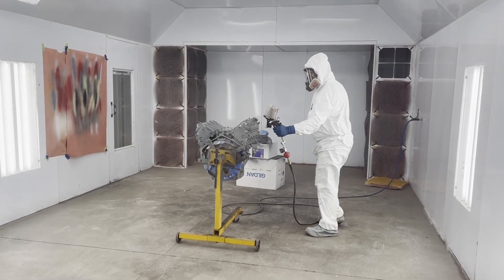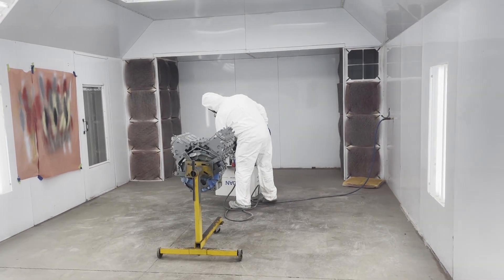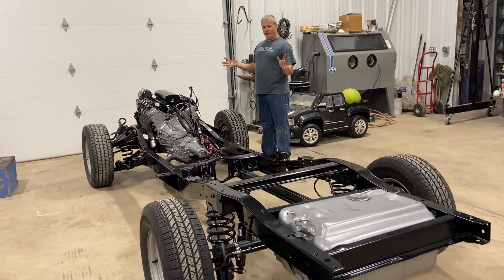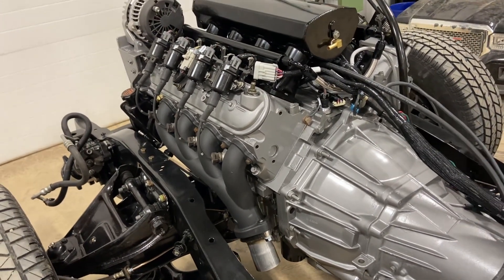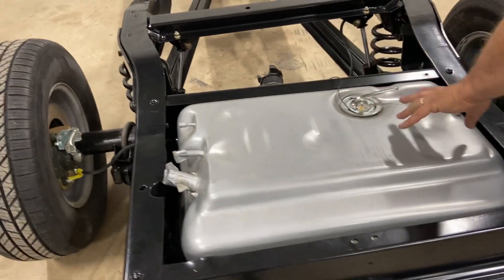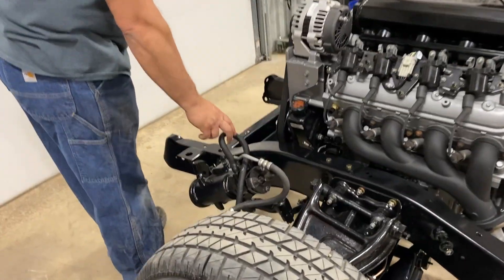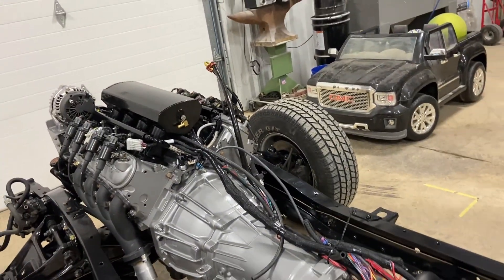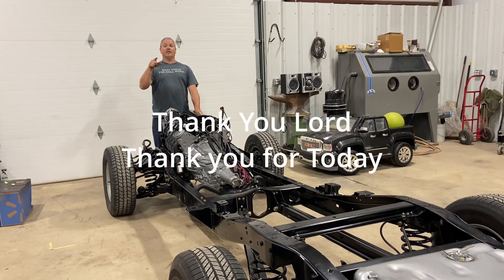Green 1965 chevy truck LS swap powdercoated chassis has all the makings of a great hot rod episode 1